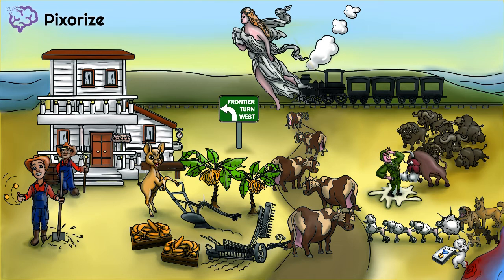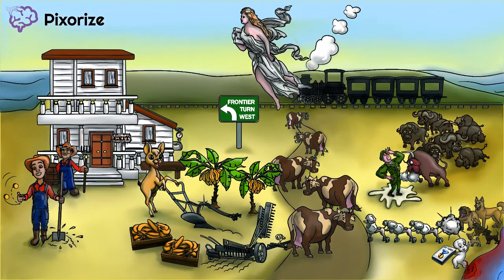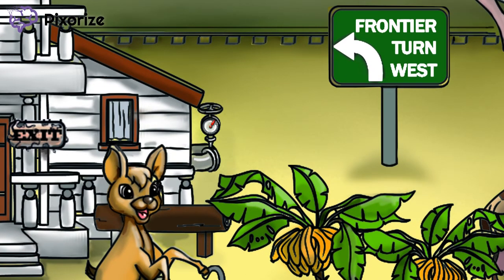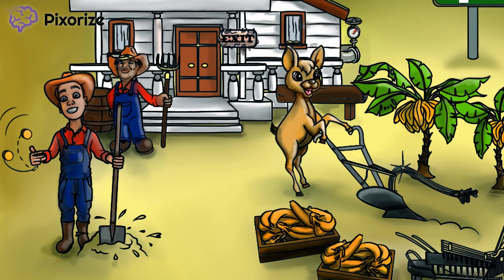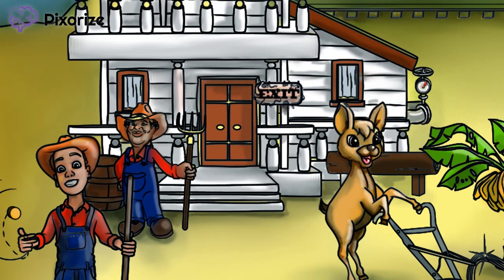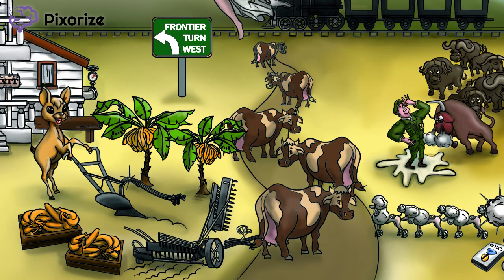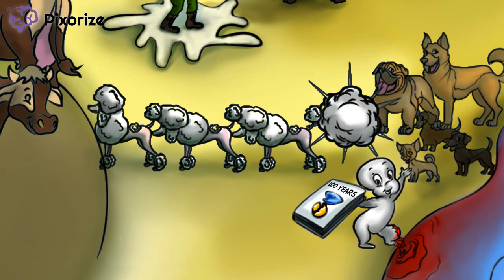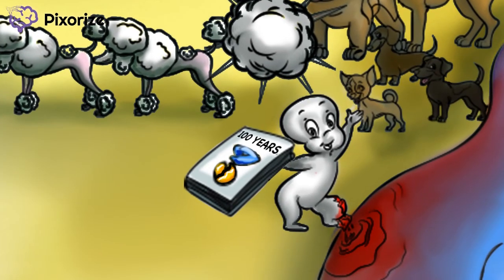The West - US History Review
Remember images over words to learn the policies and conflicts in the American West. Created by two Ivy League medical students, Pixorize helps you stop wasting time so you can crush your next US History exam.